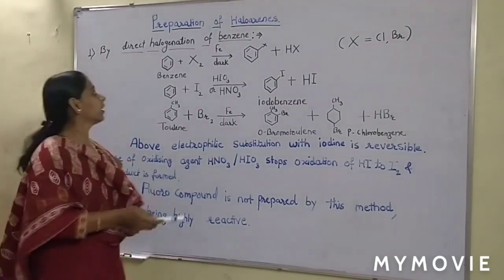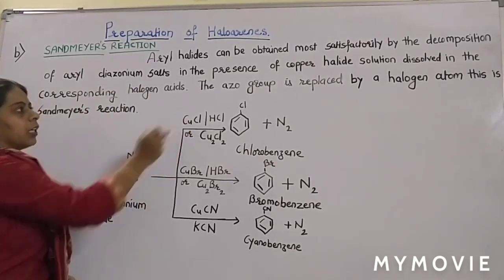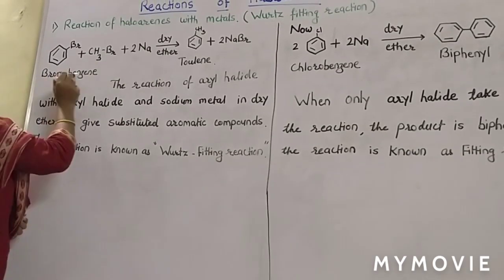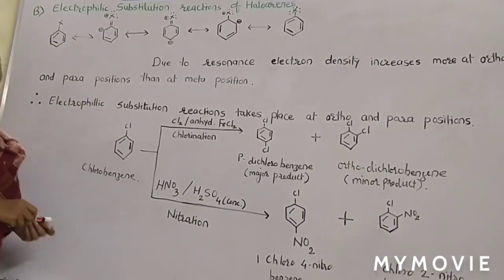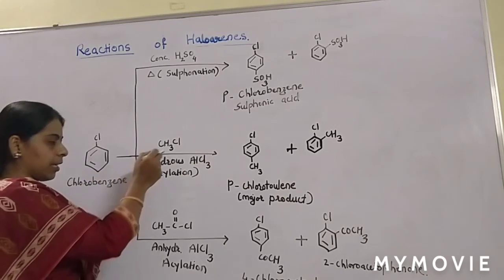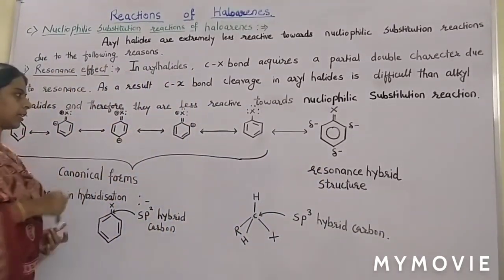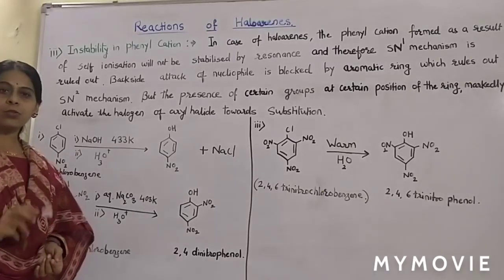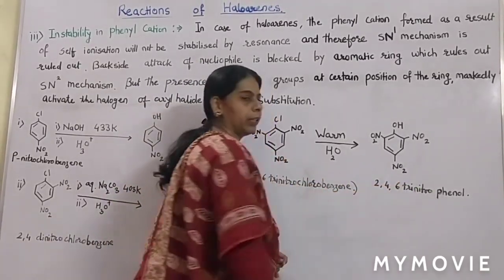Halogen derivatives of alkanes (part 5) class 12.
Preparation  and chemical properties  of haloarenes .class 12